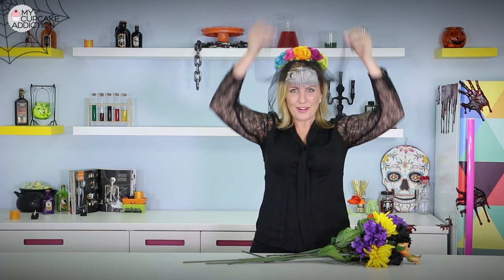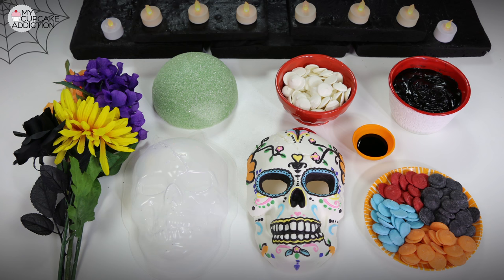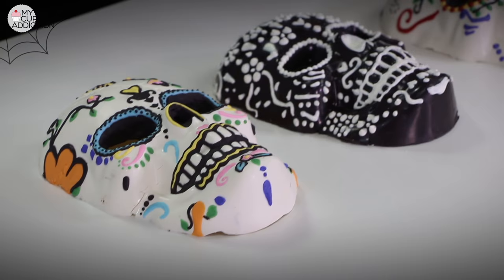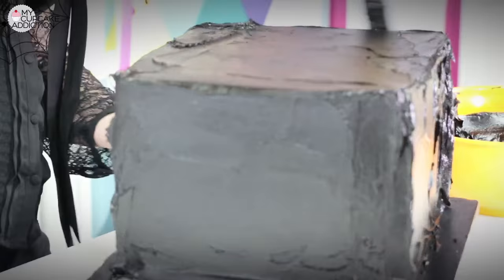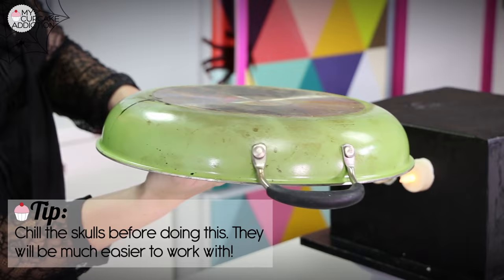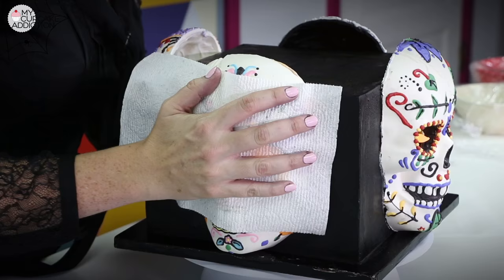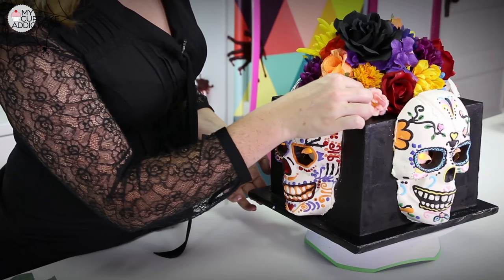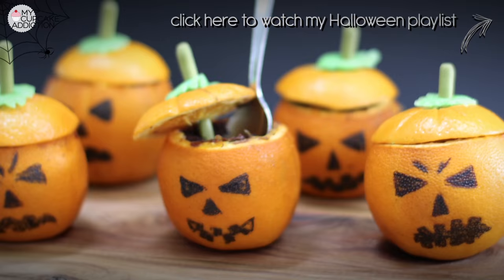SUGAR SKULL CAKE | How to make a GLOWING DAY OF THE DEAD Wedding CAKE | My Cupcake Addiction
Day of the Dead or Día de Muertos is November 1 & 2 (just after Halloween) so I made a GLOWING Sugar Skull Wedding Cake!
Skull Mold

Ingredients:
Four decorated sugar skulls

Tools:
Black cake board
Flowers (real or fake!)
Tea lights
Flower foam
Cake leveler
Offset spatula
Parchment paper
Skillet
Black cake board
Tea lights
Flower foam
Cake leveler